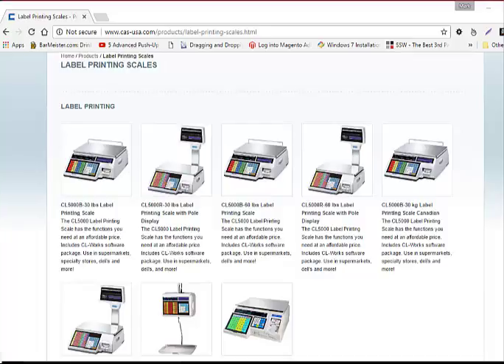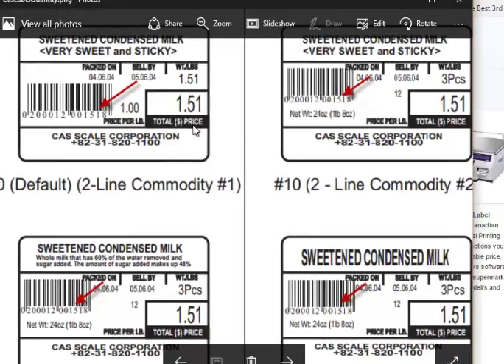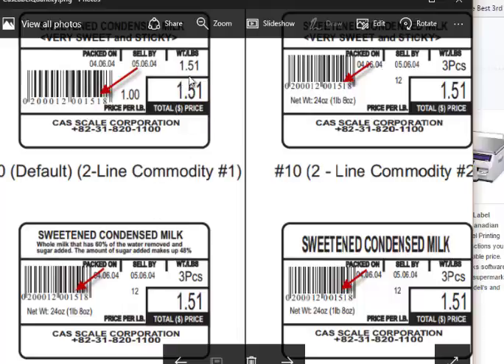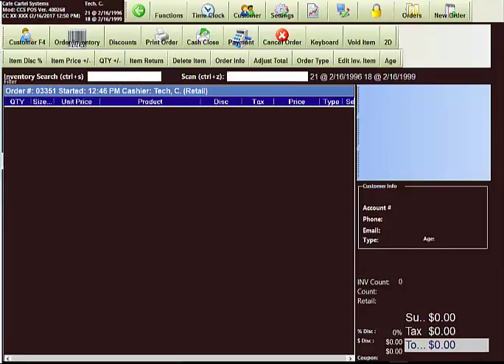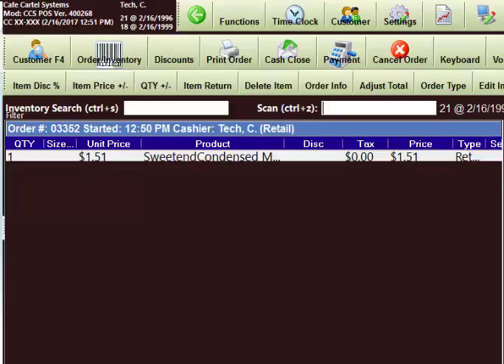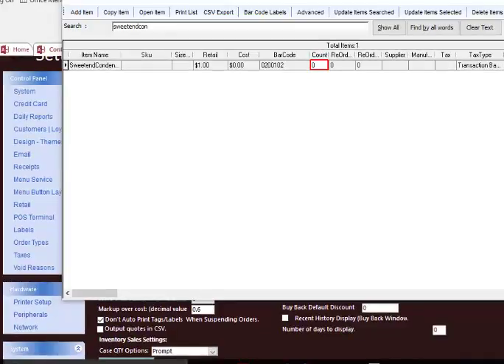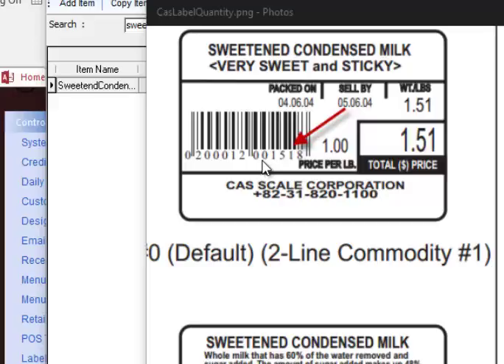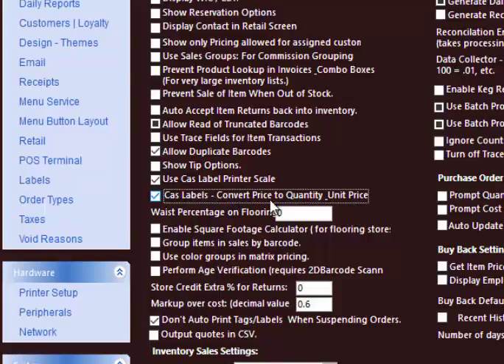Cas Label Printing Scales | Keeping Track of Inventory with your POS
This video discusses how to keep your inventory updated with the CAS Label Printing Scales.